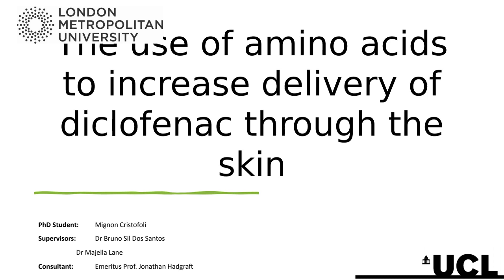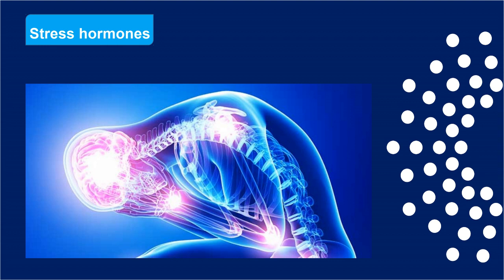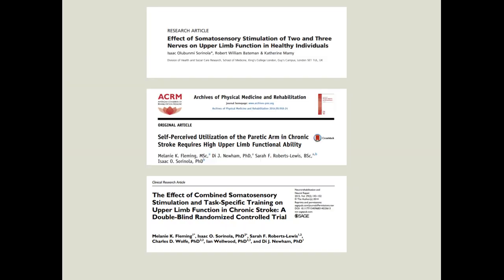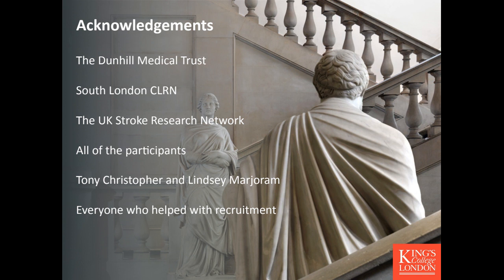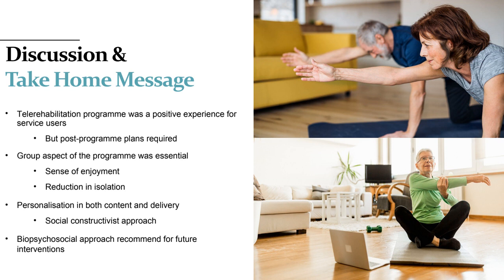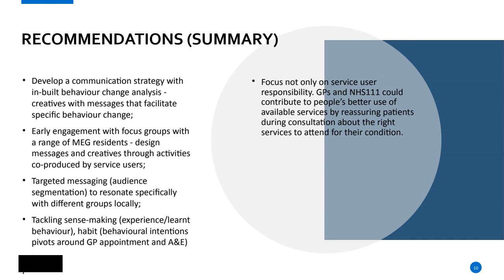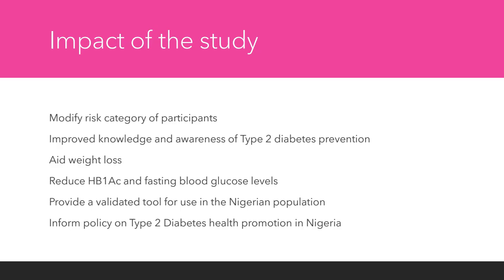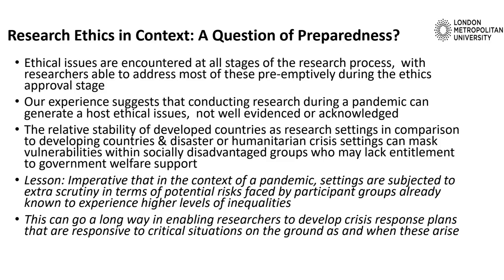6th Interdisciplinary Health and Wellbeing Research Conference (Part 2)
This is a second part of the recording from the 6th Interdisciplinary Health and Wellbeing Research Conference hosted by Centre for Primary Health & Social Care at London Metropolitan University.

24 February 2023

The use of amino acids to increase delivery of diclofenac through the skin
Dr Bruno Da Silva Sil Dos (Senior Lecturer in Pharmaceutical Sciences) & Mignon Cristofoli (PhD student pharmaceutical Science)

The effects of musculoskeletal injuries on mental health
Rafaella Pontonutti (Senior Lecturer in Sports Science)

The effect of combined somatosensory stimulation and task-specific training on upper limb function in chronic stroke: double blind randomised controlled trial.
Prof Isaac Sorinola (Physiotherapy)

Telerehabilitation for patients who have been hospitalised with COVID-19: A qualitative study
Dr Mark Thompson (Senior Lecturer Psychology)

Accessing Urgent and emergency care in winter. An evaluation of the NHS North Central London campaign
Prof. Yolanda Eraso (Health studies)

Nutrition intervention in an urban town in Nigeria for participants at risk of Type 2 diabetes
Dr Dee Bhakta (Reader in Human Nutrition) & Sam Sowunmi (PhD students Human Nutrition)

‘Where is the voucher? I need it to buy food for my children’: Remote field work with African migrant women during Covid 19 Pandemic in London.
Dr Cath Madziva (Senior Lecturer in Public Health)

Concluding remarks. Prof Kenneth White

londonmet.ac.uk/research
londonmet.ac.uk/research/centres-groups-and-units/centre-for-primary-health-and-social-care